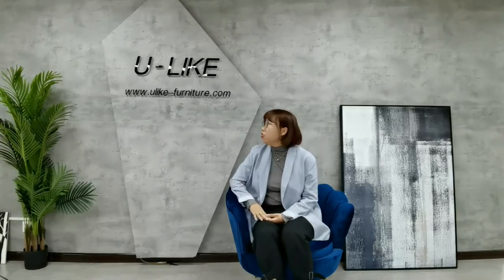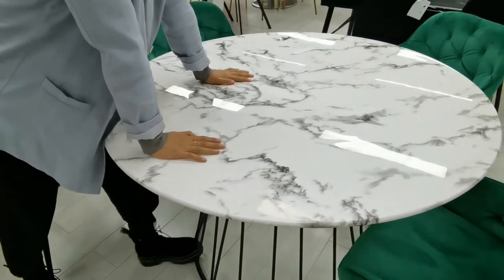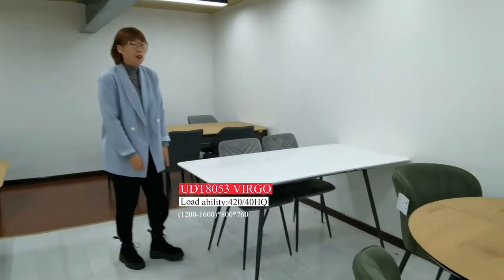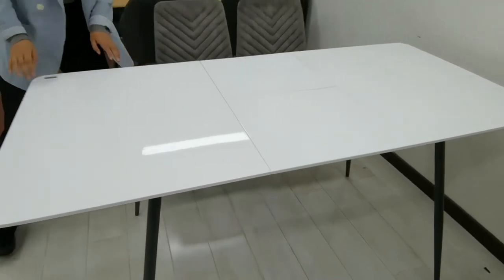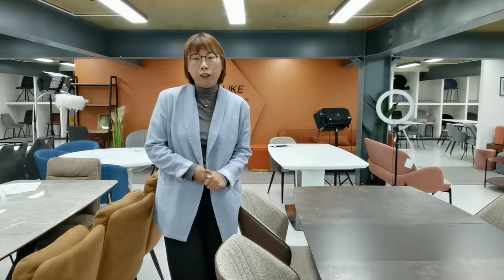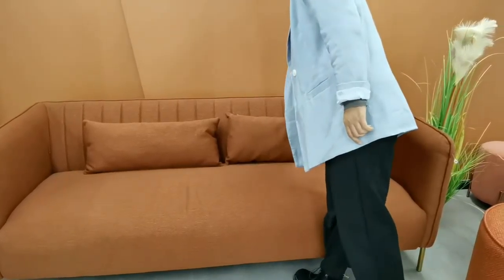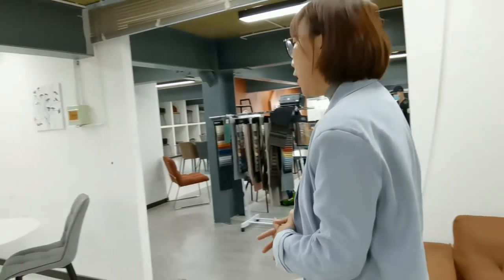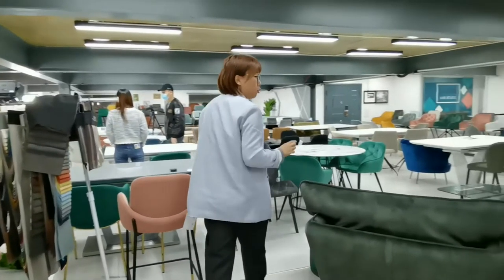Production Process of Panel Sofa Factory